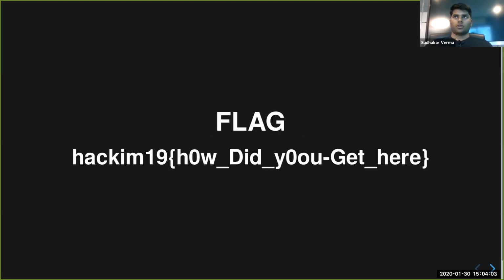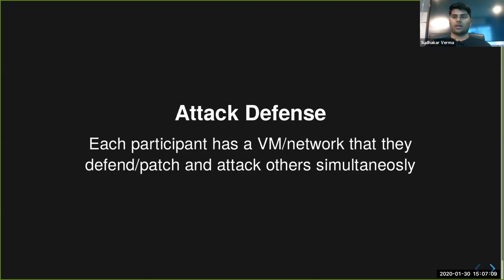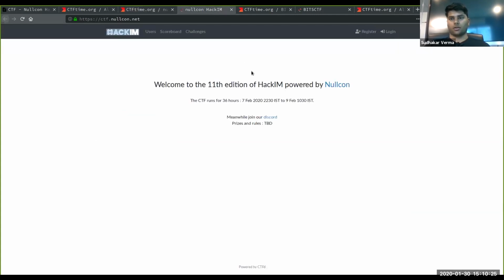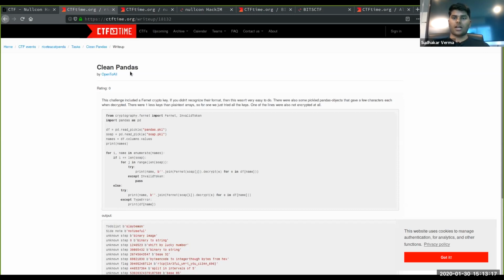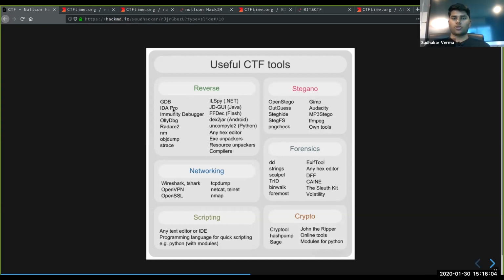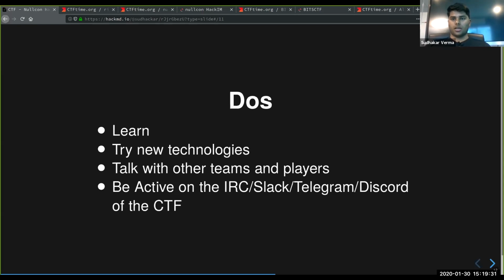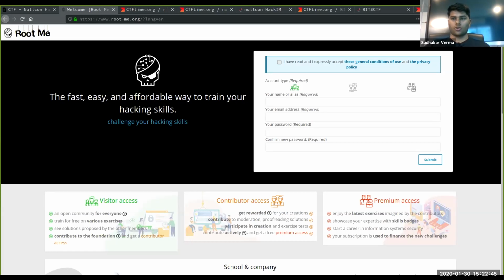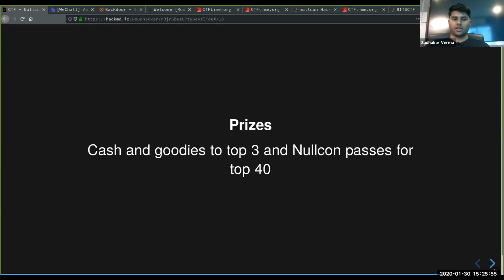HackIM CTF: Do's & Don'ts | Sudhakar Verma | NULLCON Webinar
About Speaker:
Sudhakar Verma is a Security Researcher at Payatu Software Labs. He has 4+ years of experience around reversing, exploitation, CTFs and software development. He is passionate about all things exploitation and maths. He is currently the chapter lead for Null - The Open Security Community Pune chapter. He is one of the organizers of HackIM CTF and contributes challenges for it. Follow him on Twitter: @_sudhackar

The CTF will run for 36 hours, from 7th Feb 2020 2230 IST to 9th Feb 1030 IST.